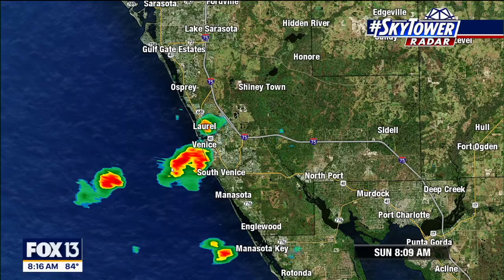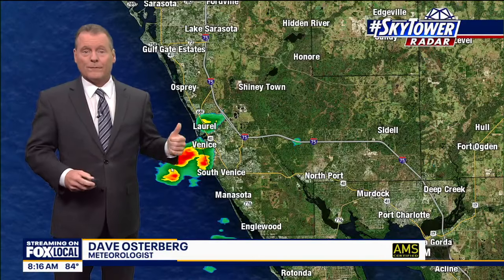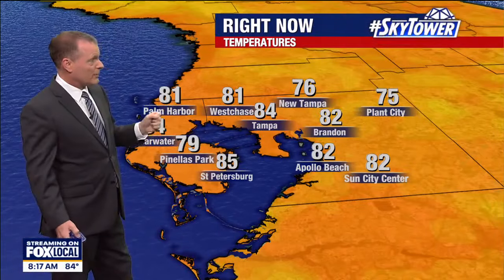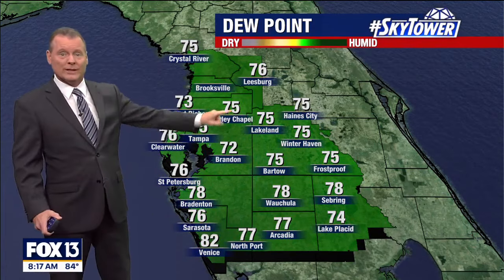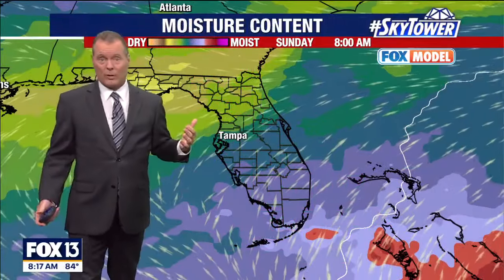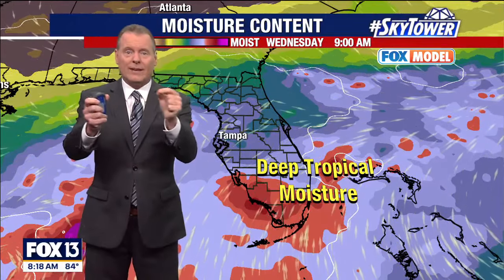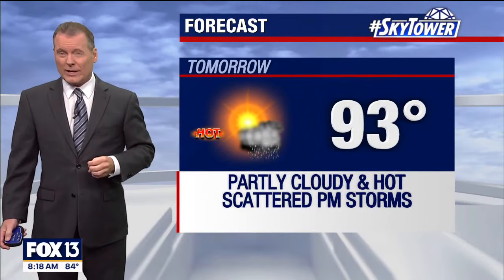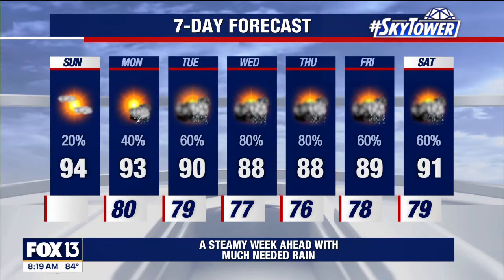Tampa weather: Humid Sunday across Bay Area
FOX 13 Meteorologist Dave Osterberg says there will be a low chance of inland storms on June 9, 2024.